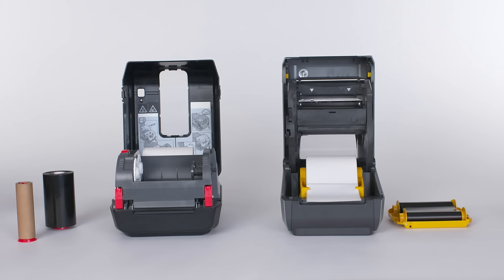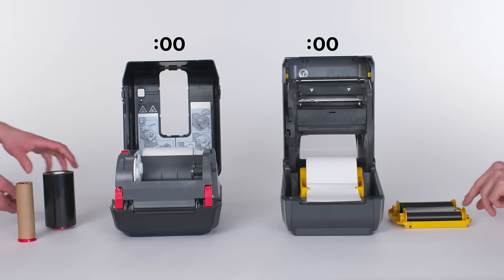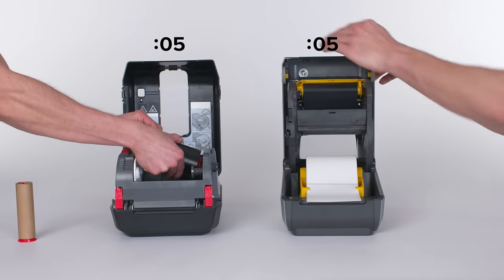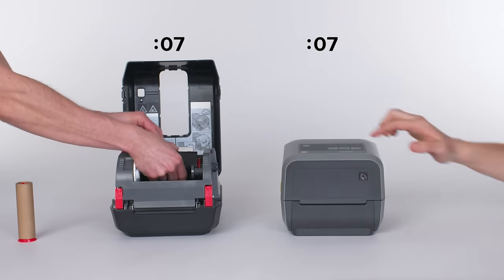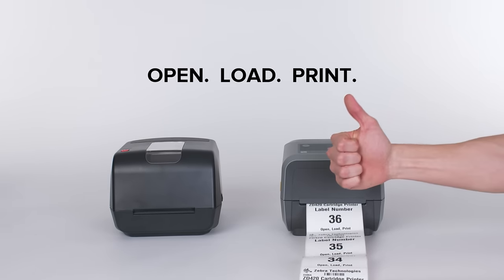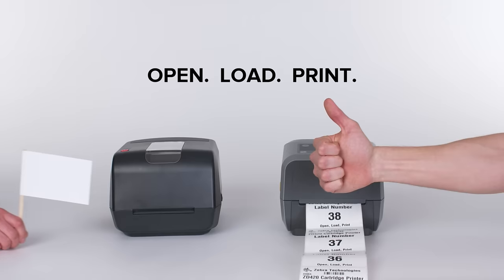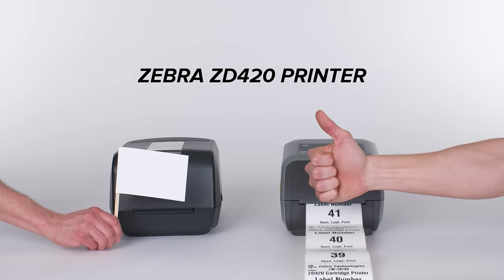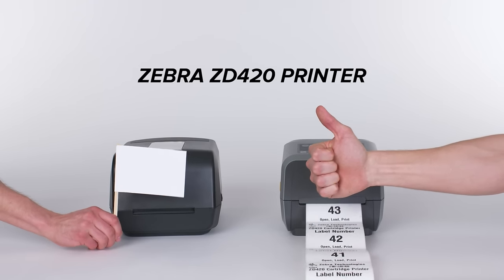Zebra Technologies: ZD420 Quick-Load Printer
The Zebra ZD420 is an easy to use, easy to deploy and easy to manage printer.  If you need a fast 4-inch printer, choose the leader of the class.  A new ribbon cartridge and more status icons maximize uptime by making using the printer easier than ever to use.